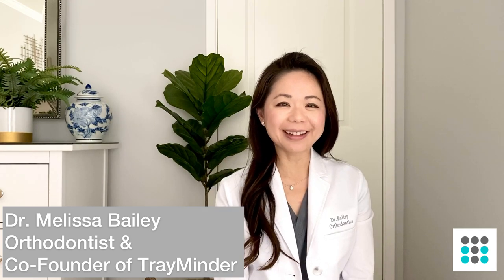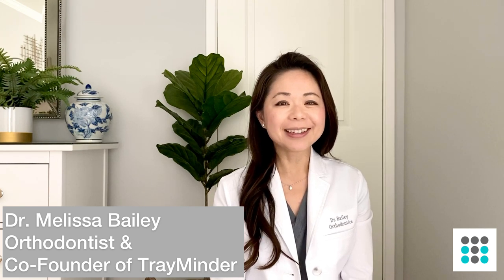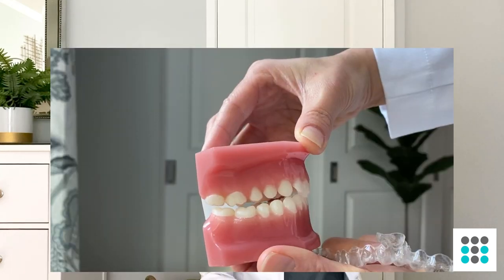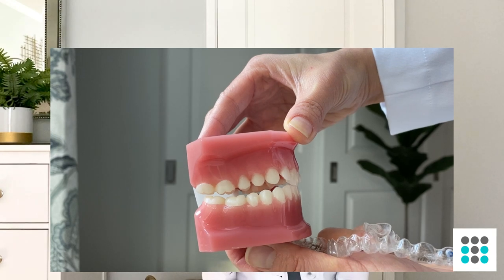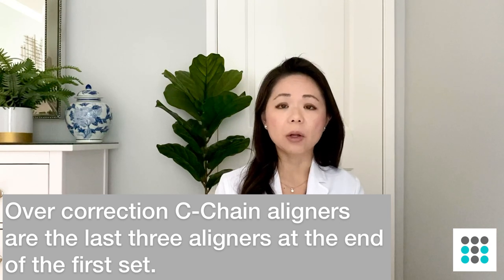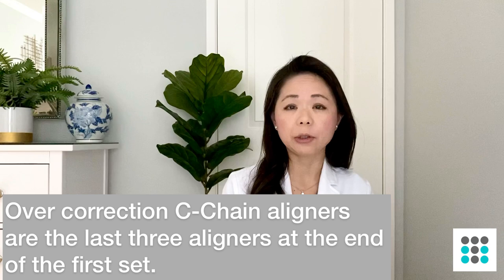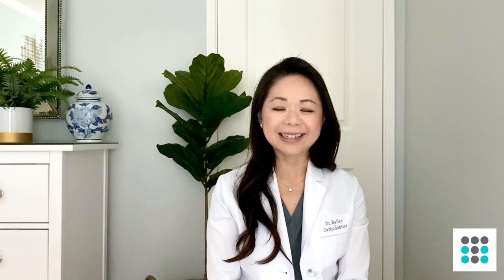INVISALIGN REFINEMENTS, what, why, and how to avoid l Dr. Melissa Bailey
Learn what clear aligner (Invisalign) refinements are, why they are needed, and how you can reduce the chances of needing refinement aligners.

💙Aligner removal tool: Pul Tool
💙Aligner removal tool: OrthoKey
💙Aligner Seating Chewies